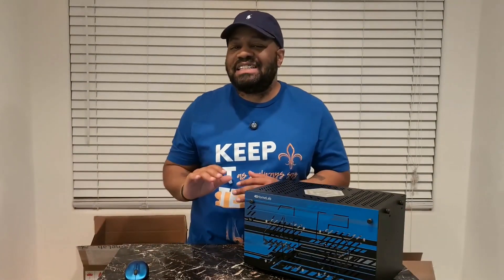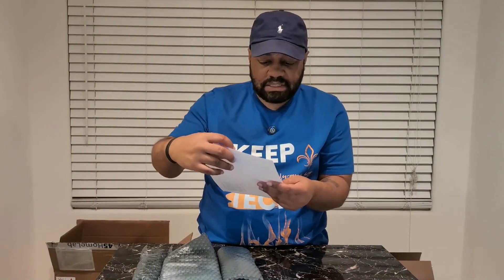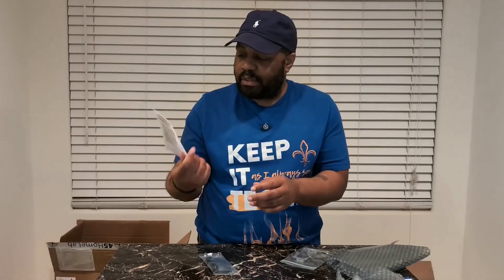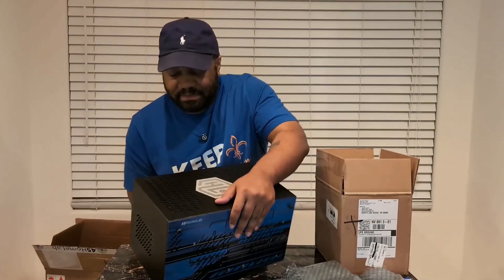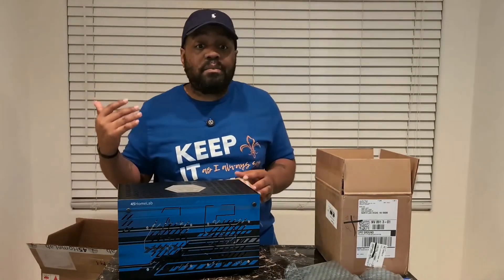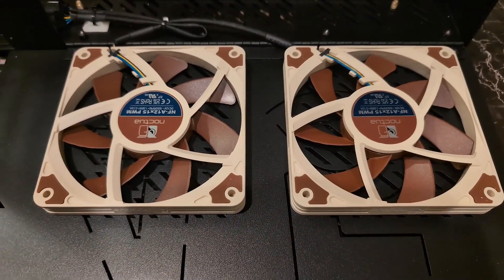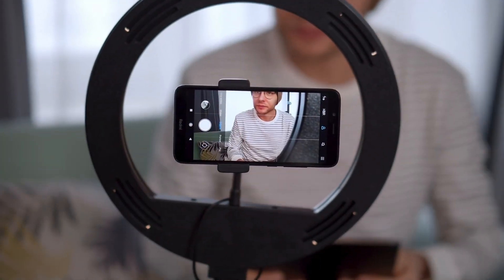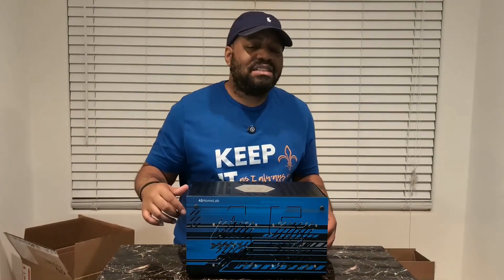This NAS is a BEAST! 🔥 45Drives HL8 with Rocky Linux is a Game Changer!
Looking for the ultimate homelab NAS or enterprise-grade storage solution without breaking the bank? The 45HomeLabs HL8 from 45Drives packs serious power with an AMD Ryzen 7 5700G, 64GB RAM, and 8 hot-swappable drive bays, all running Rocky Linux with Houston UI for full control over your data. In this video, I’m unboxing this monster NAS, breaking down the hardware, build quality, and performance potential, and explaining why this is the best alternative to Synology & QNAP for Linux users. Is this the best open-source NAS for homelabbers and creators? Let’s find out! 🔥